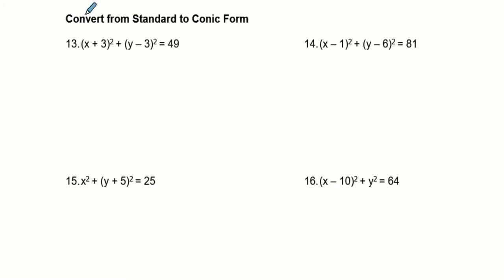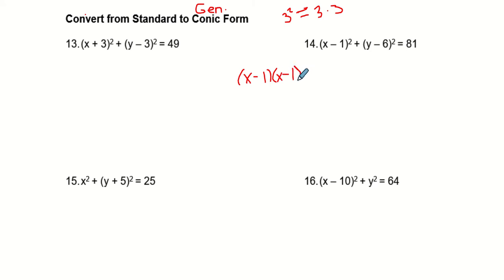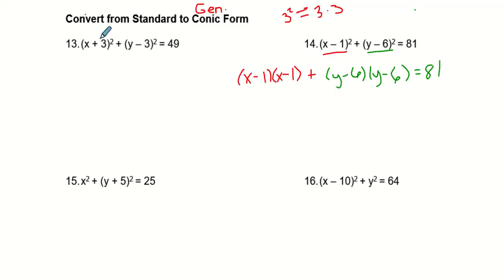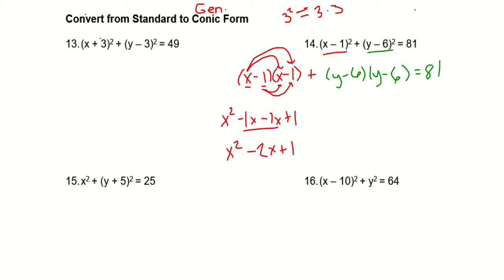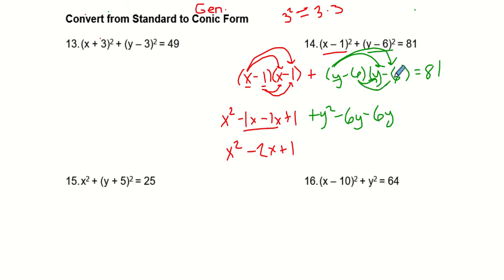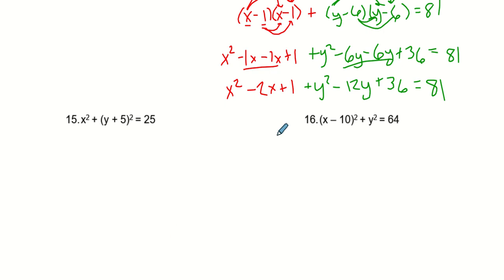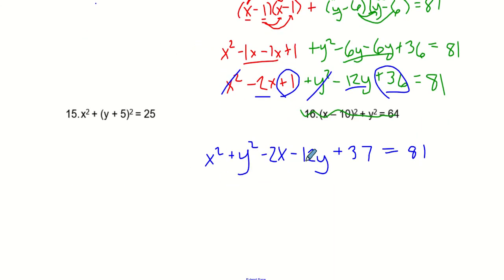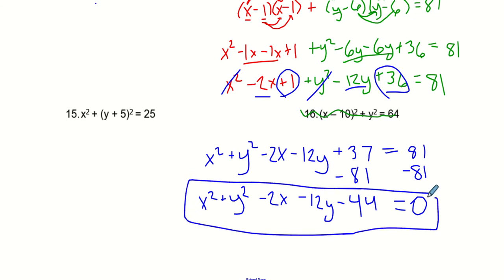Standard to Conic 2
Another video going over how to convert from standard to conic form of a circle.